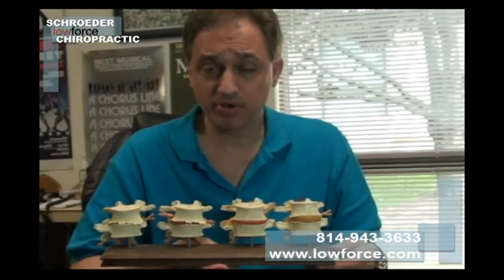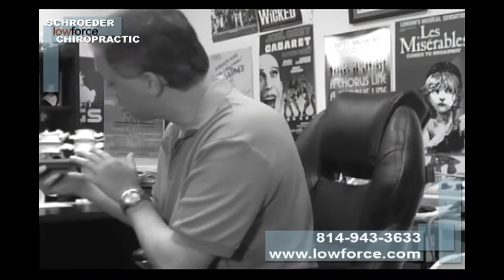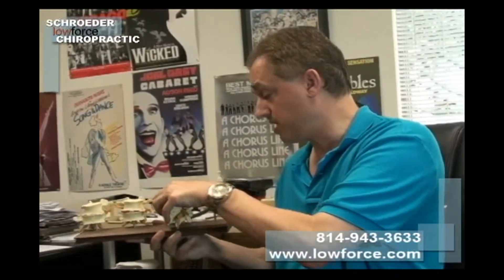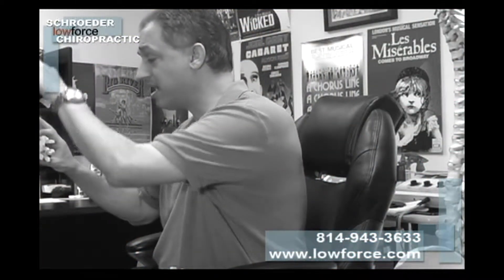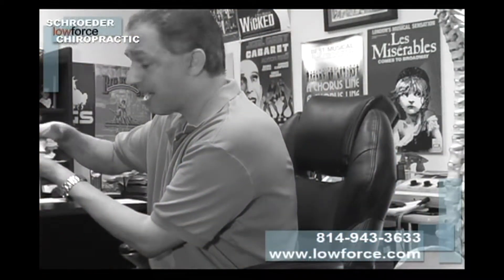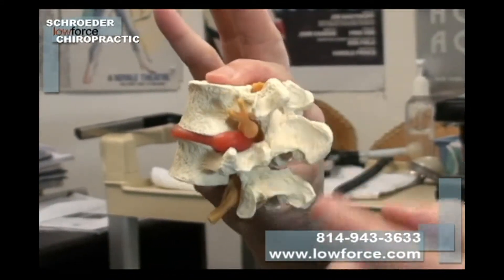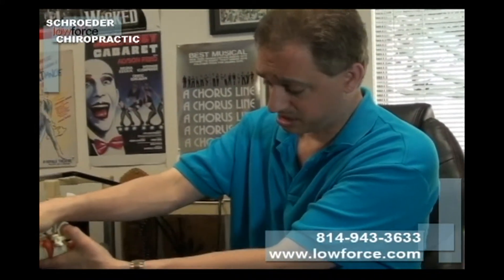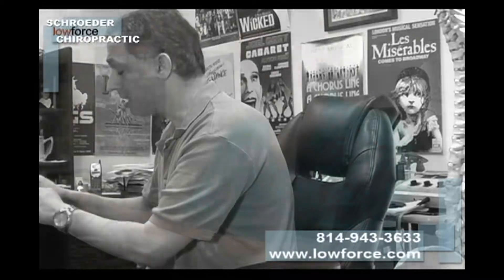Lowforce Chiropractic - Disc Degeneration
Dr. William Shroeder of Shroeder Lowforce Chiropractic talks about symptoms and treatment for Disk Degeneration